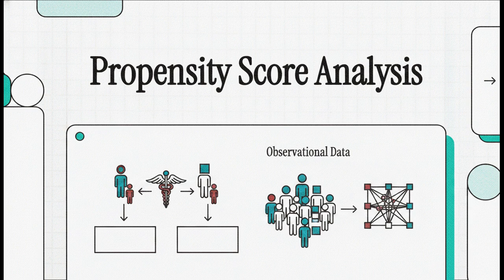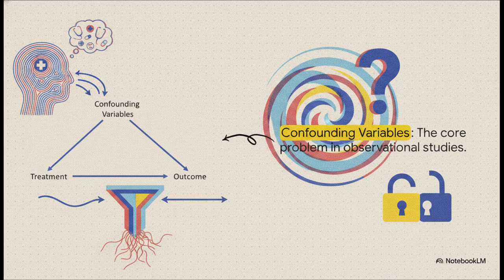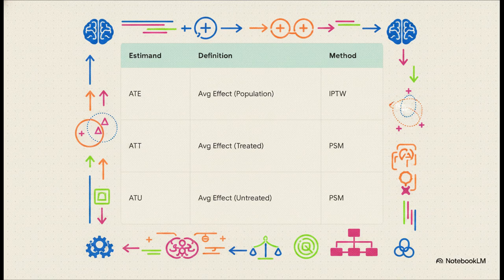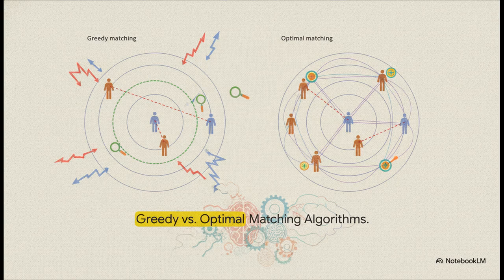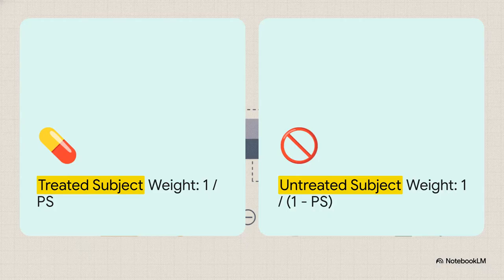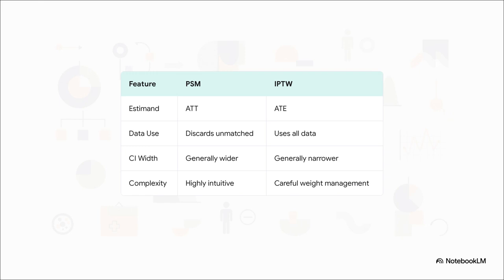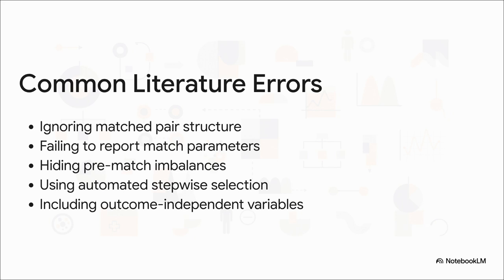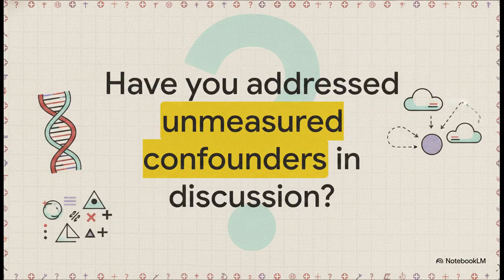162 📊 [Statistics] Propensity Score Analysis | PSM & IPTW Application + Reporting & Common Pitfalls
🎓 This video is a professional statistics lecture prepared for an international academic conference, targeted at medical reesearchers.

📌 We cover everything from the fundamentals of propensity scores to the practical application of PSM and IPTW, proper reporting in manuscripts, and the most common statistical errors found in the medical literature.

🔬 Topics covered:
Definition of propensity score and key assumptions: conditional independence and positivity
ATE vs ATT vs ATU: understanding treatment estimands and choosing correctly
Variable selection for the PS model: principles and pitfalls (stepwise selection, surrogate variables)
PSM: nearest neighbor, optimal matching, caliper, ratio, and replacement decisions
IPTW: unstabilized vs stabilized weights, weight truncation, robust sandwich SE
Balance assessment: standardized differences, Love plots, QQ plots (why p-values are inappropriate)
Common errors in PSM analysis: ignoring matched-pairs structure, using chi-squared, t-tests, log-rank test, standard Cox/logistic regression
Reporting checklist for Methods & Results (STROBE + Yao et al. criteria)

⚠️ This lecture is designed for specialist-level clinicians and clinical researchers with a background in biostatistics.
💡 A real clinical example (thoracic epidural analgesia vs. general anesthesia and postoperative atrial arrhythmias) is used to illustrate how PSM and IPTW are implemented and compared in practice.